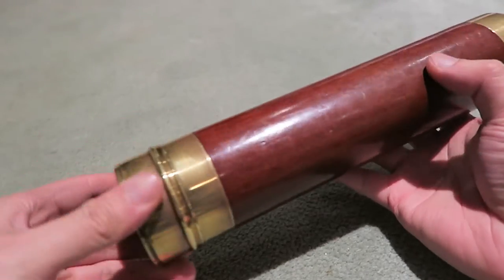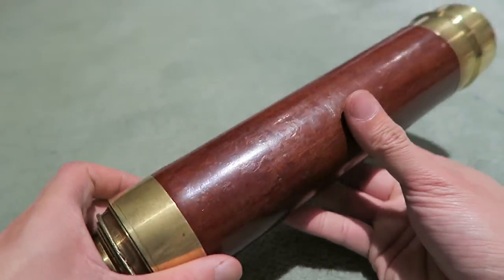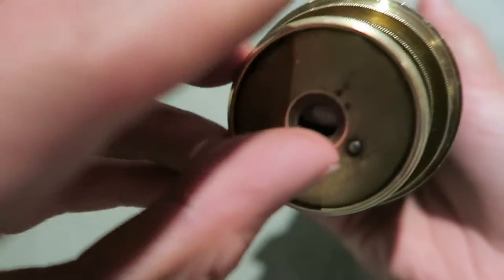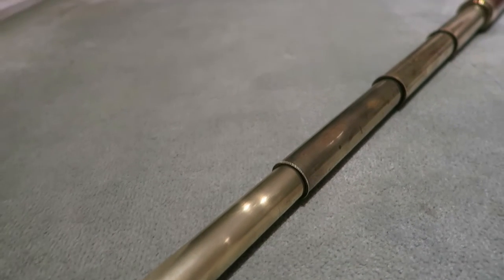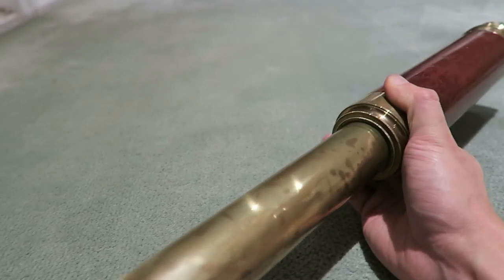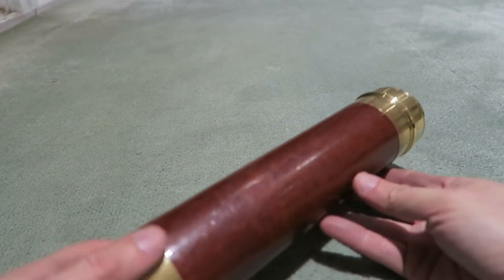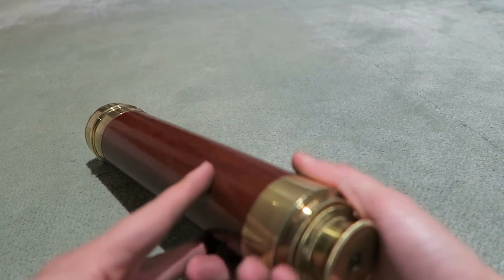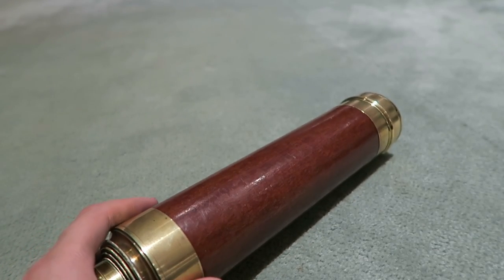Antique Mid-Victorian nautical four-draw telescope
A birthday present I got for myself! Whoo Hoo!!